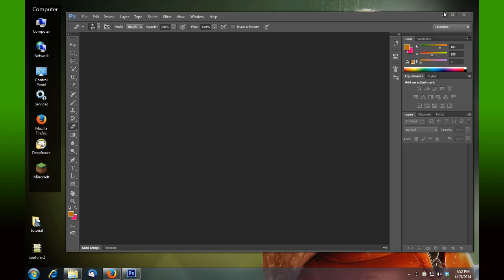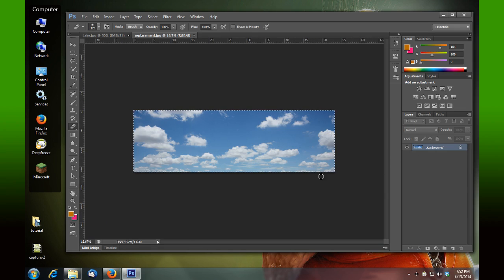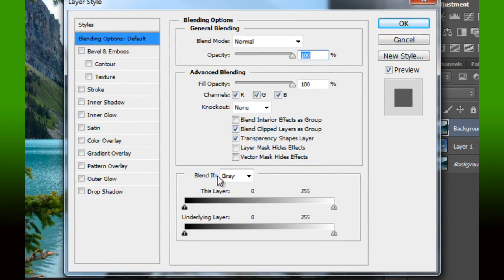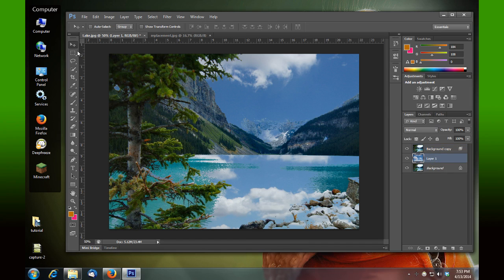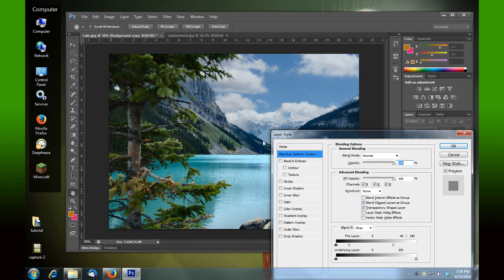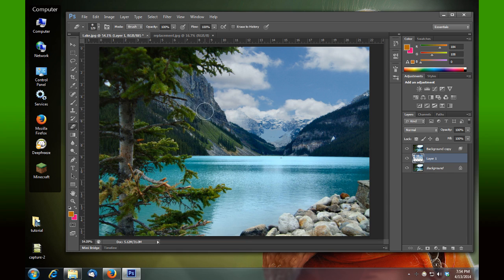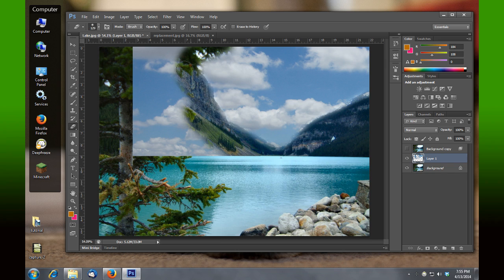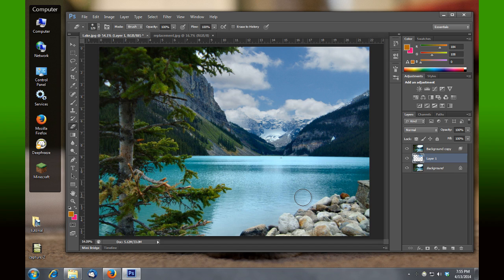Photoshop Sky Replacement Fastest and Easiest Method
Follow along and learn a fast and easy method to replace a sky in your photos.